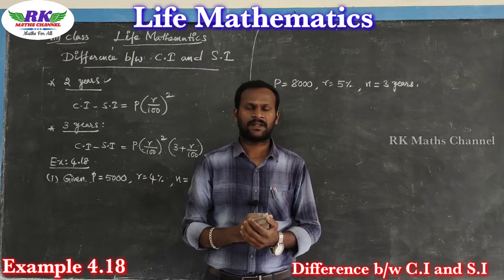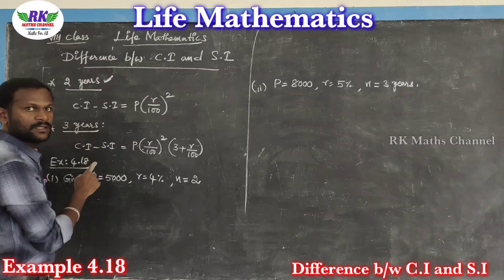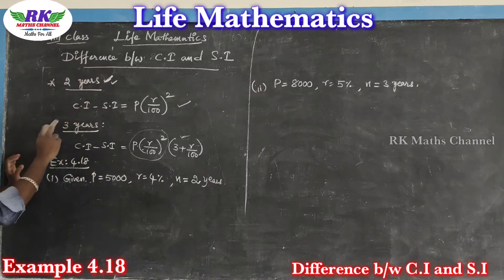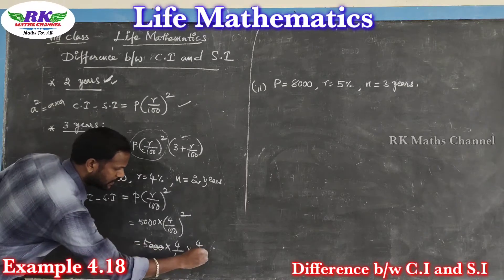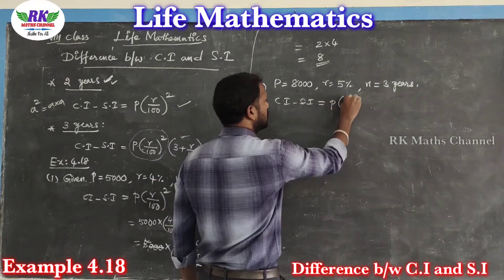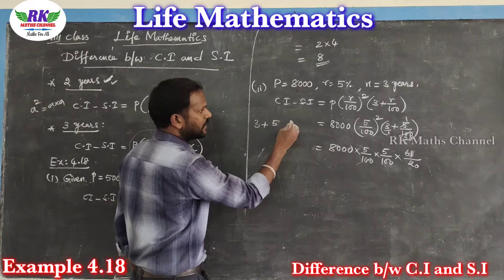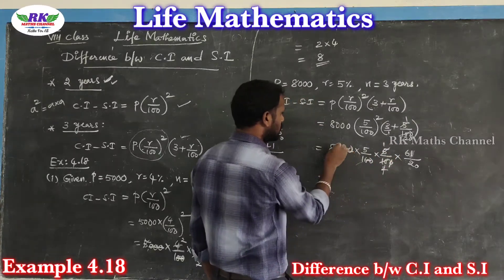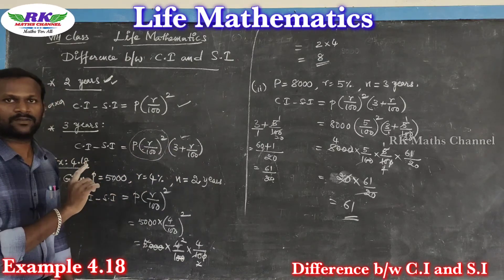TN 8th Maths|Life Mathematics|Difference b/w C.I and S.I|Example 4.18|In tamil